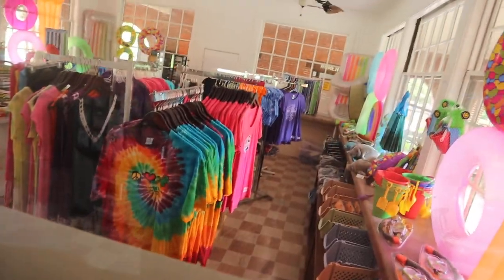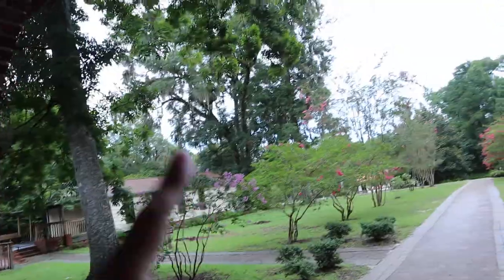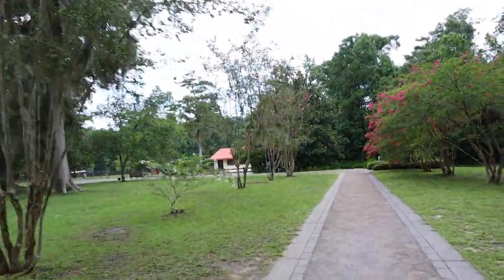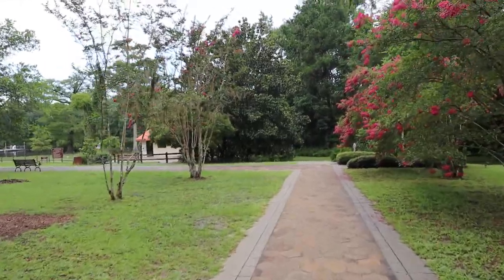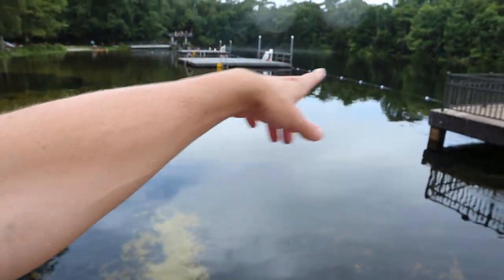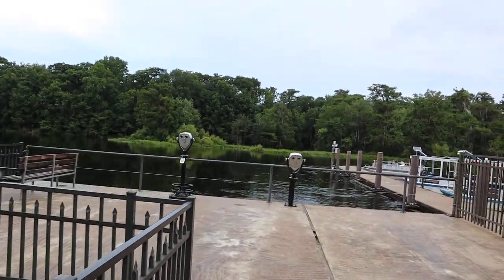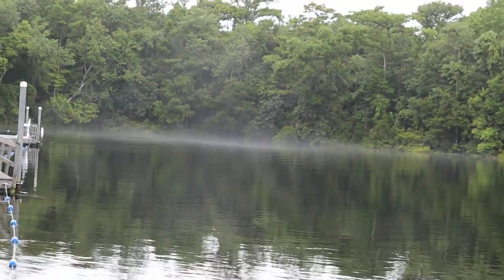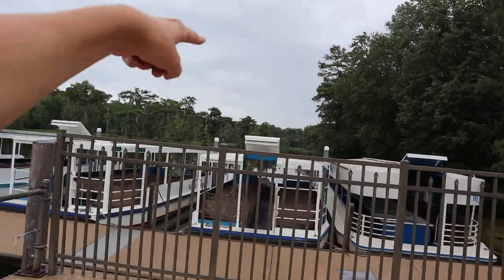Best Natural Springs In Florida - Wakulla Springs State Park Tour & Review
Click for Best Price to Stay at the Lodge at Wakulla Springs One of the Best Natural Springs In Florida is at Wakulla Springs. I give you a Tour & Review of this natural springs in Florida. One reason this is the best natural springs in Florida is because it is one of the best natural springs in Florida for swimming and this natural springs in Florida has a jumping platform.

This is my authentic, unedited tour and review of Wakulla Springs State Park.

Dad Out!

Want to Send me Something to Unbox? Send it to me here:
Dad Reviews

1.

2. No purchase necessary.

3. The monthly prizes giveaway ends on the last day of the month. Winner will be announced via social media.